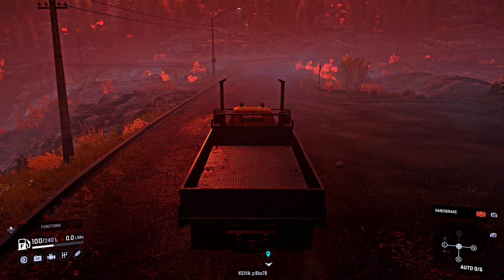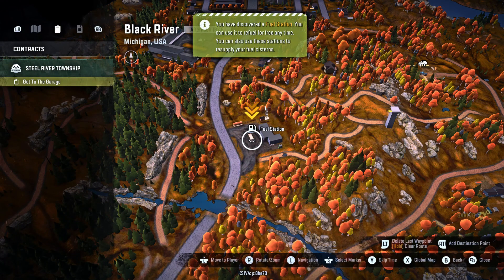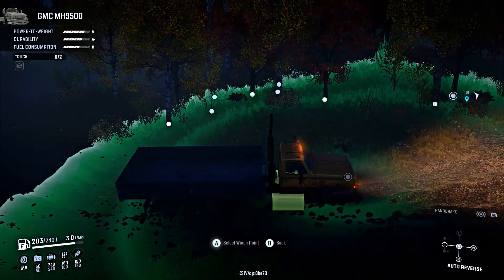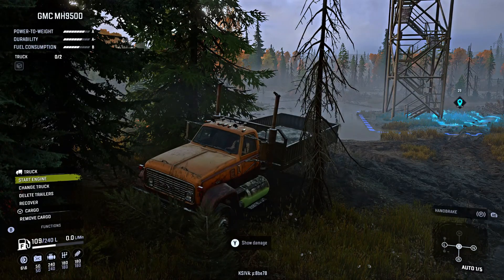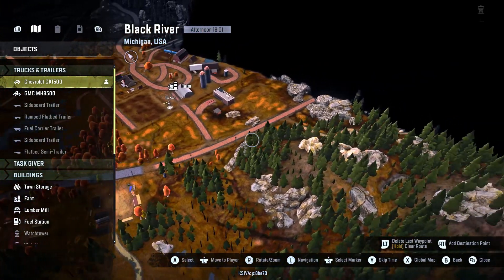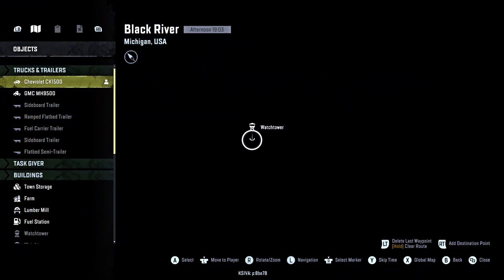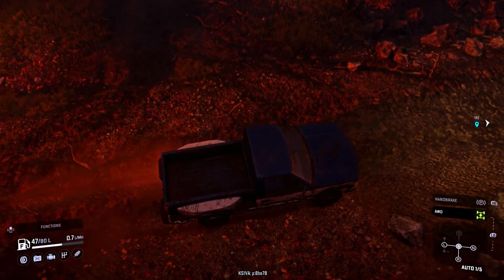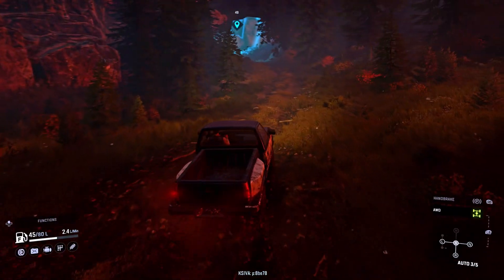Snow Runner Watchtowers and Garage Exploration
Snow Runner Watchtowers and Garage Exploration - Unlocked Maps

In this video, the target is to explore the garage in the dark zone of the map.

To do so, first I drive to the watchtowers to unlock visibility of the map.

During this, I face a lot sticky and muddy roads. I abandon my truck in the mud because I was not able to drive it anymore.

I restart my journey with pick up work vehicle.

I drive through mountainous and terrain rough roads.

All challenges and obstacles during this struggle are explained in a storytelling way.

Enjoy the video and gameplay!!